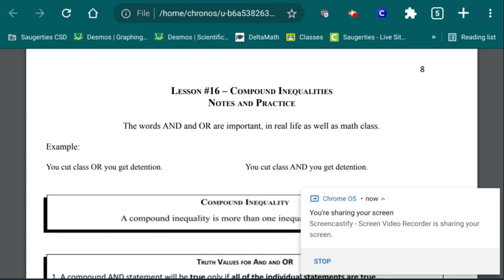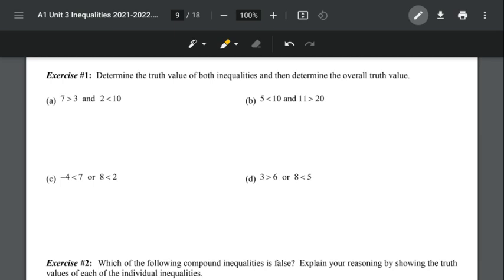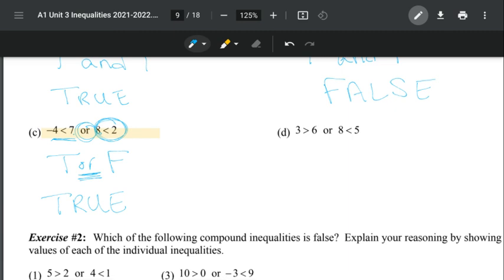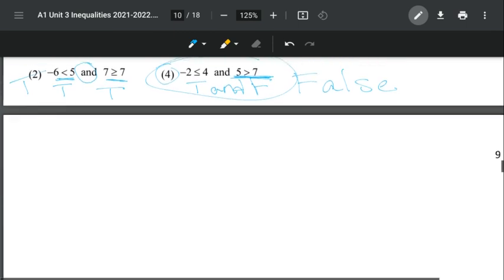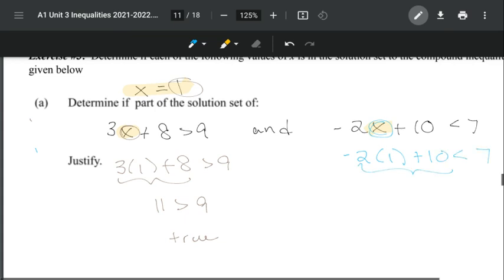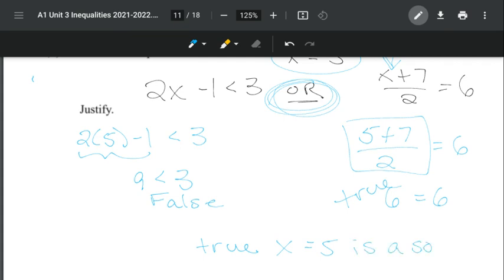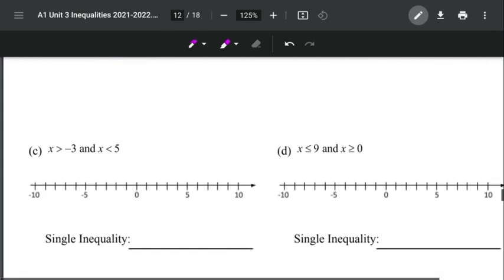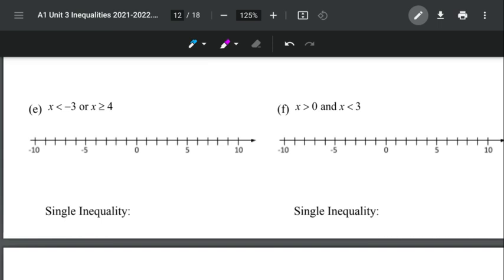A1 L16 p8-10